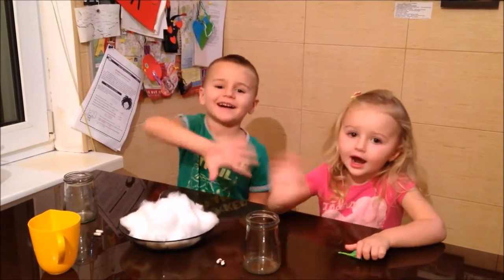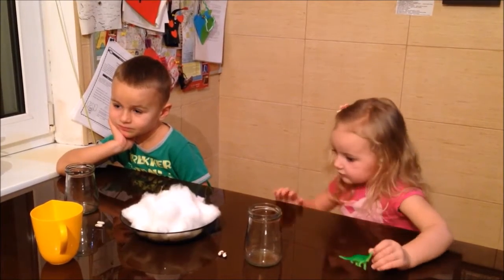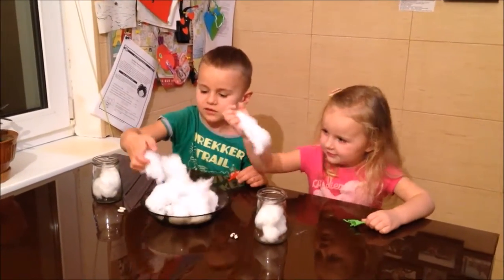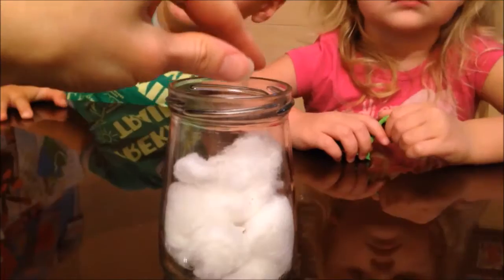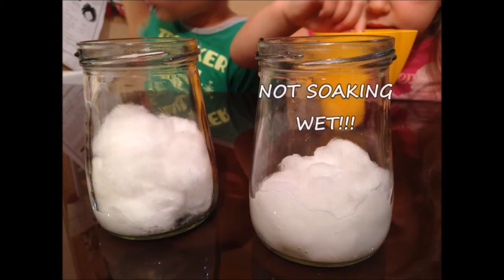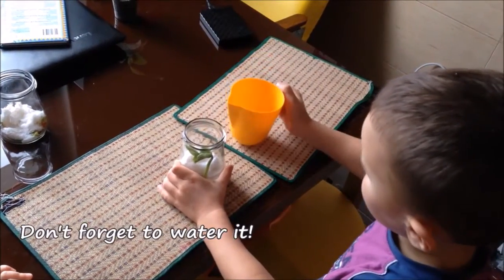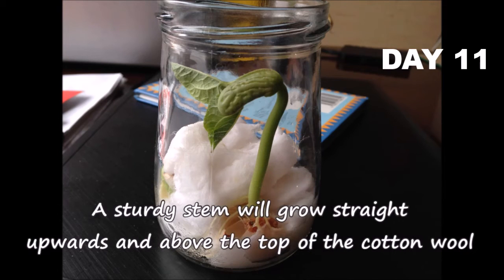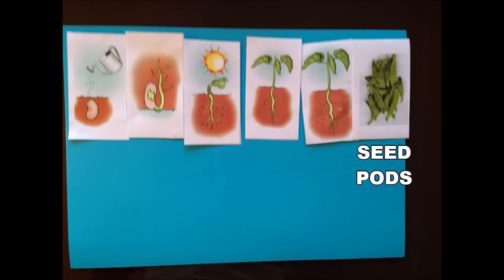Выращиваем фасоль в вате.Глоссарий в описании.Non-messy Way to Grow Beans!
Глоссарий

All you need is a glass jar or bottle, some cotton wool and a bean! – Все, что тебе понадобится. – это стеклянная банка или бутылка, вата и фасоль!

Stuff the cotton wool into the jar. – Наполни банку ватой (досл.запихни)

Stick one bean on either side of the jar so that you could watch 2 growing at once. – Положи по одной фасоли с каждой стороны банки, чтобы ты мог(ла) наблюдать, как растут 2 сразу.

Water it until the cotton wool is damp but not too wet. – Полей так, чтобы вата стала влажной, но не слишком мокрой.

Not soaking wet! – Не промокшей!

Place the jar in the window. – Поставь баночку на окно (подоконник).

Take a good care of your plant! – Бережно ухаживай за своим растением!

Don’t forget to water! – Не забывай поливать!

Within 2-3 days the bean will start to sprout a small root - Через 2-3 дня фасоль  начнет  прорастать.

2-3 days later it’ll grow little tendrils. - Через 2-3 дня корень пустит маленькие маленькие усики.

Another 4-5 days and the bean will develop a large network of shoots coming off the main root  -  Еще через 4-5 дней основной корень пустит разветвленную сеть побегов.

A sturdy stem will grow straight upwards and above the top of the cotton wool. - Крепкий стебель будет расти прямо вверх над поверхностью ваты.

It’ll drop the shriveled husk of the bean skin and will look ready to open up! -
Оно (растение) сбросит сморщенную шелуху с поверхности фасоли  и будет готовым раскрыться.

Just a day or so later and 2 big, dark green leaves began to unfurl. - День или около того, и два больших, темно-зеленых листочка начнут раскрываться.

Seed – семя

Root – корень

Shoot – побег

Seedling – саженец, рассада, молодое растение

Mature plant – зрелое растение

Seed pod – стручки (с семенами)